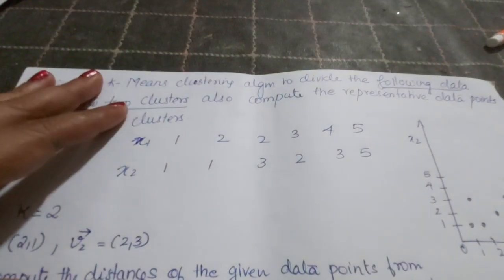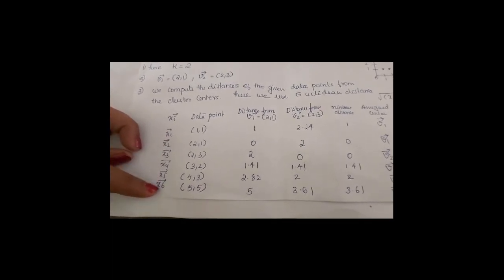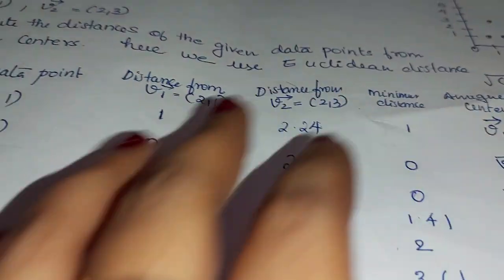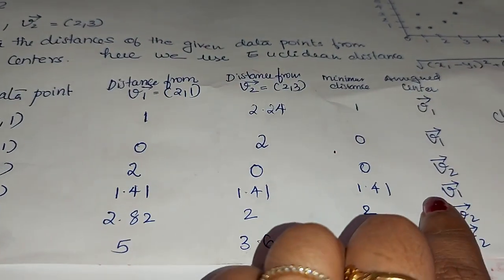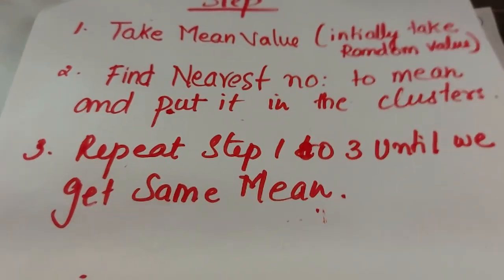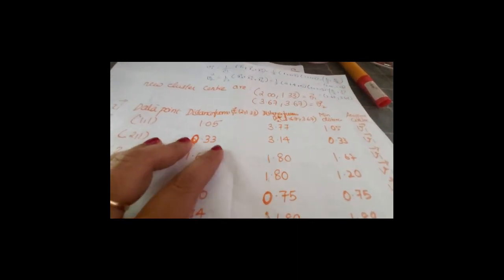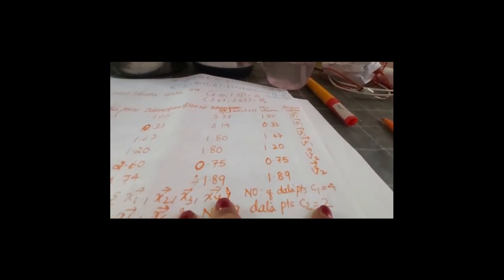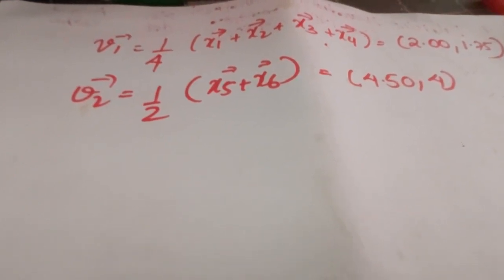module-6-k means clustering2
k means clustering2